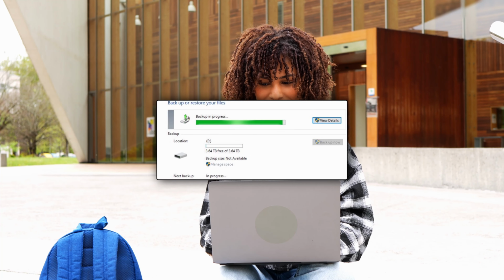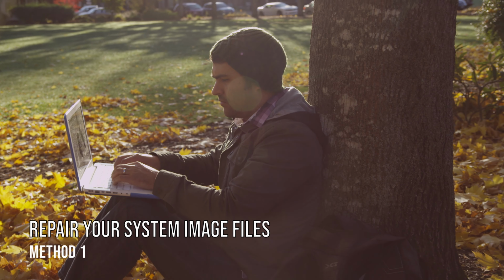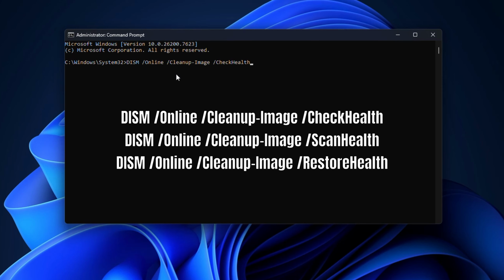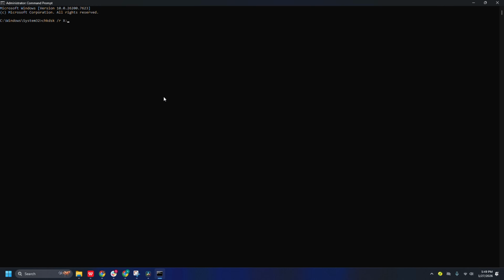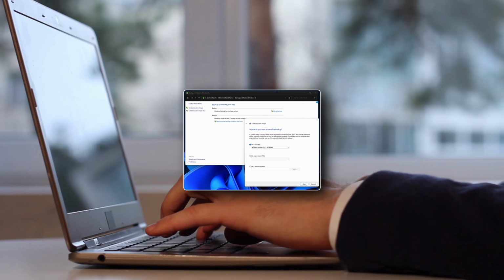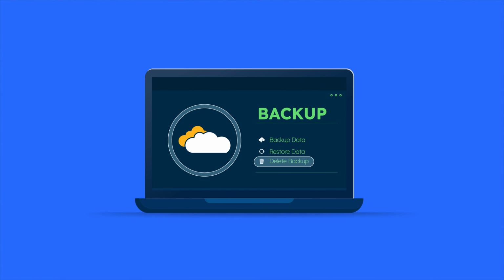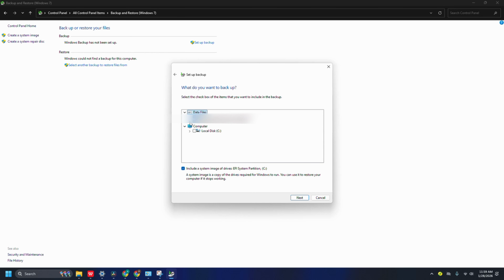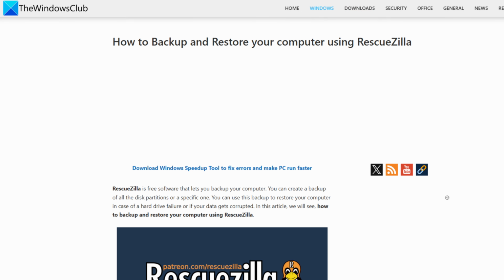Windows Backup and Restore stuck [Fix]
Windows Backup and Restore is a built-in tool in Windows computers that allows users to back up their hard drive partitions as disk image files.
The time this tool takes to create a backup image of the selected hard drive partition depends on the amount of data in that partition.
However, some users reported that Windows Backup and Restore get stuck at a certain percentage. Sometimes, it gets stuck at 97%, 12%, etc. If you encounter such a problem, this video will help you.

00:00 Intro
00:45 Method 1: Repair your system image files
01:38 Method 2: Run the chkdsk scan
02:03 Method 3: Disable your antivirus and firewall
02:28 Method 4: Try in the Clean Boot state
03:52 Method 5: Exclude unnecessary folders
04:50 Method 6: Use another program

Commands for Command Prompt:
sfc /scannow